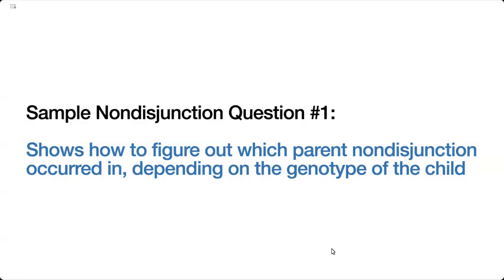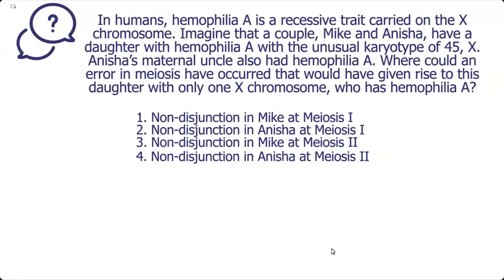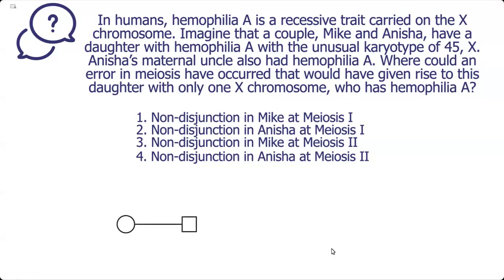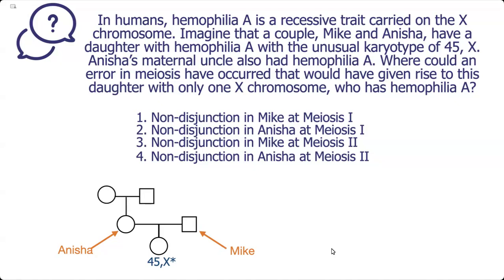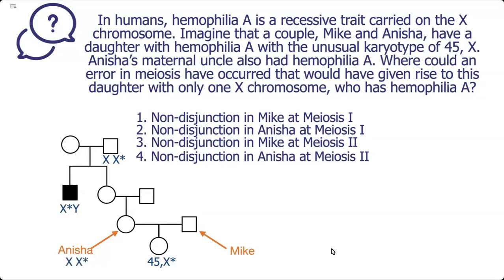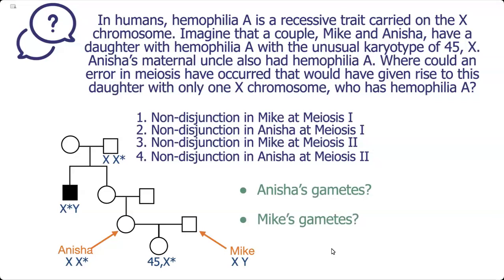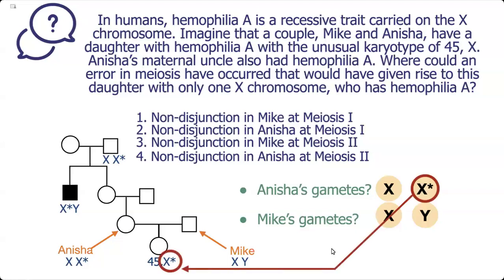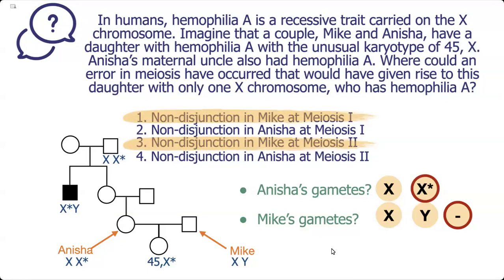Sample Non-disjunction Question 1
Shows how to figure out which parent non-disjunction occurred in, depending on the genotype of the child